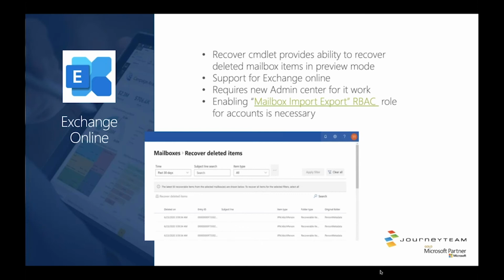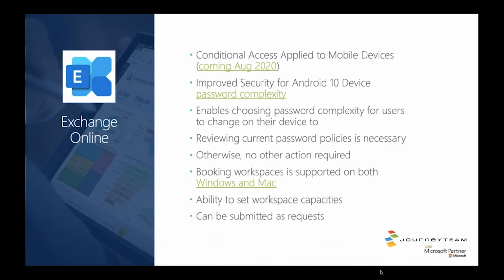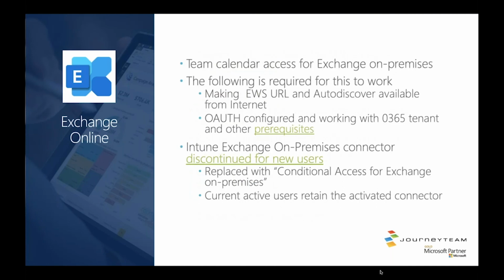Tech Insider Update Q3 2020 | Cloud | JourneyTEAM Microsoft Gold Partner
| Watch the JourneyTEAM August 2020 Tech Insider Update for a quick, high-level overview of what changes, new features, releases, and updates we are seeing across Microsoft technologies in Q3 of 2020.

CLOUD AND OFFICE 365
Exchange Online

• v2 cmdlets
• Modern Authentication
• Mailbox Import Export RBAC
• Conditional Access for Mobile Devices
• Password Complexity
• Booking Workspaces on both Windows and Mac
• and more...

JourneyTEAM was just awarded Microsoft US Partner of the Year for Dynamics 365 Customer Engagement in the Media & Communications segment. JourneyTEAM was also awarded the Microsoft Eagle Crystal Trophy as a top 5 partner for Dynamics 365 Business Central. JourneyTEAM recognizes the vital role that technology plays in supporting people and organizations today and in the future. Together we can accomplish great things. Browse our complete Q3 2020 Tech Insider Update video playlist to view the specific product updates most relevant to your company:

JourneyTEAM is an award-winning consulting firm with proven technology and measurable results. They take Microsoft products; Dynamics 365, SharePoint intranet, Office 365, CRM, GP, NAV, SL, POS, AX, RMS and modify them to work for you. The team has expert level, Microsoft Gold certified consultants that dive deep into the dynamics of your organization and solve complex issues. They have solutions for sales, marketing, productivity, collaboration, analytics, accounting, security, and more. Contact JourneyTEAM today!